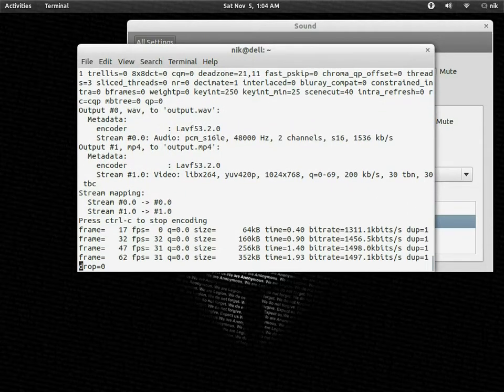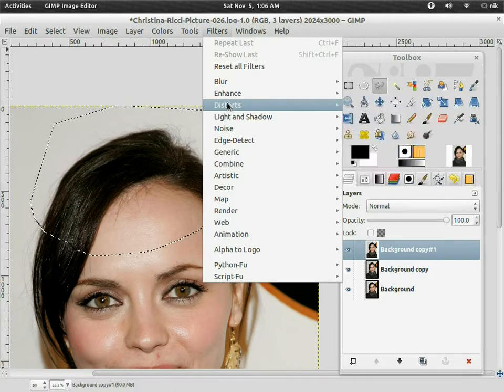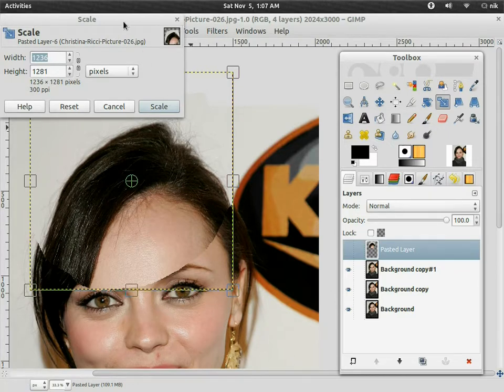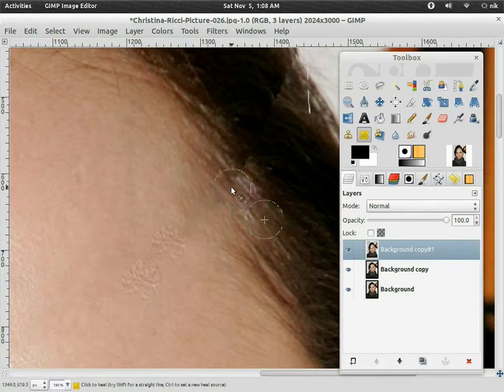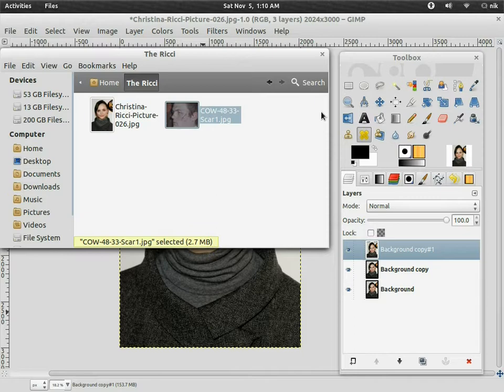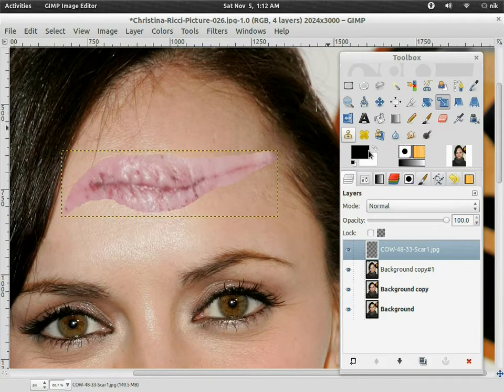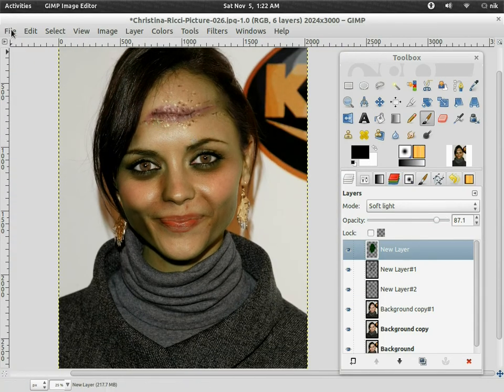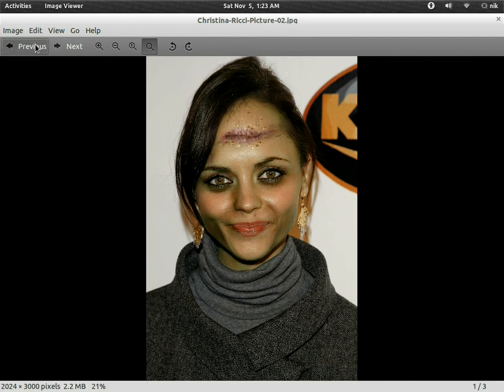GIMP basic photo manipulation GIMP ubuntu 11.10 gnome shell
Well I was hoping to post this vid in time for halloween but that didn't happen sorry but I was busy with the family..